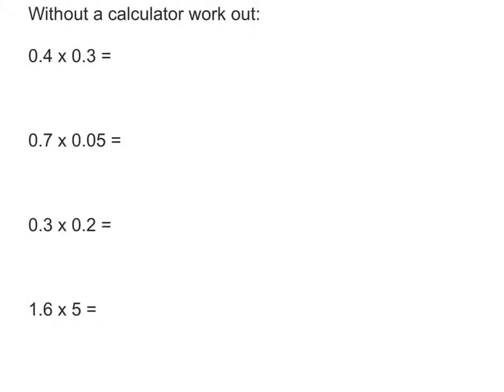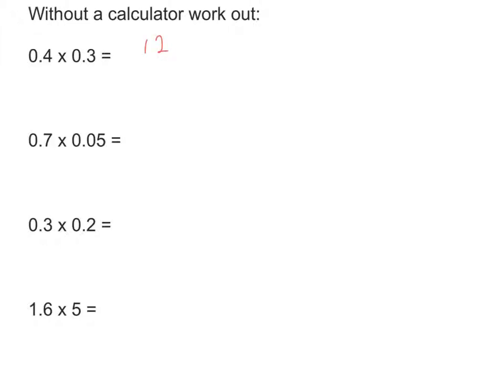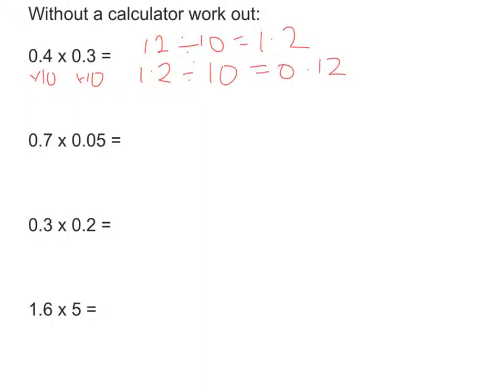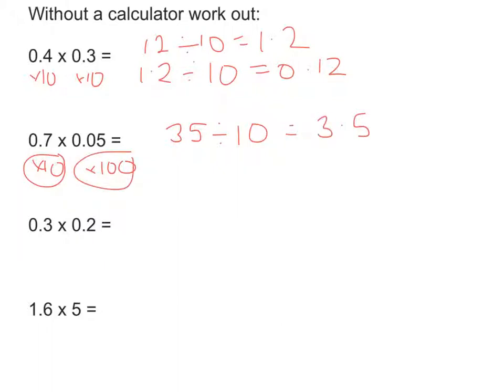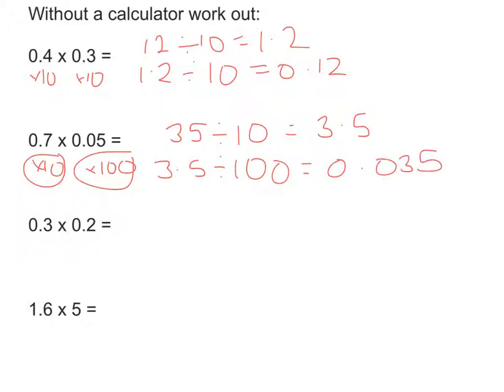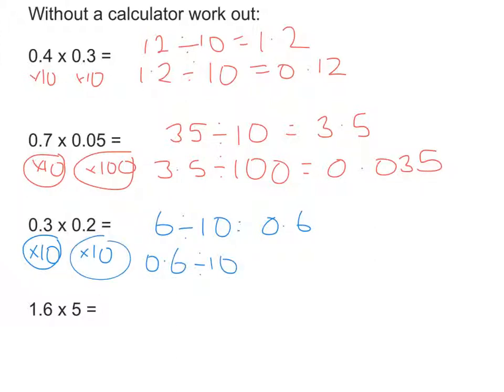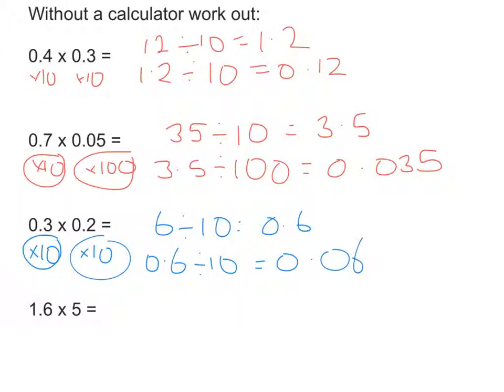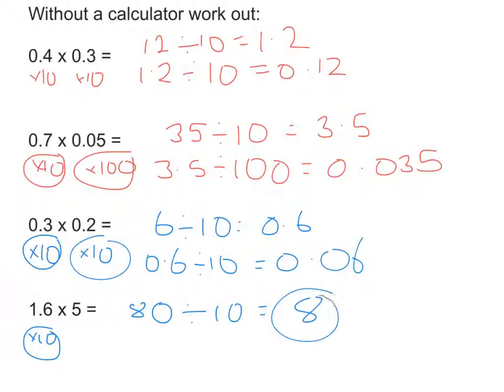Level 7 q5